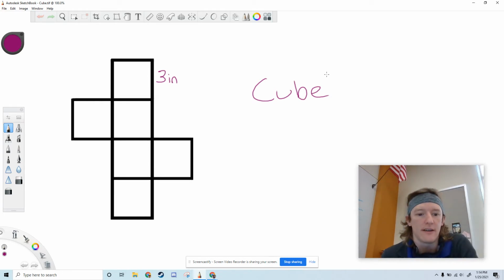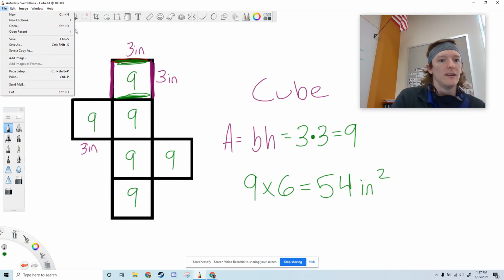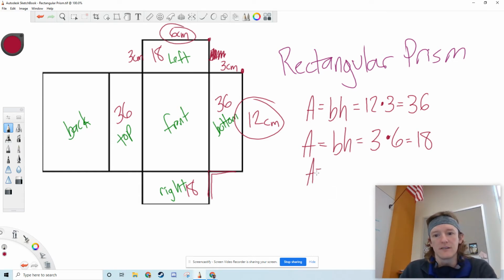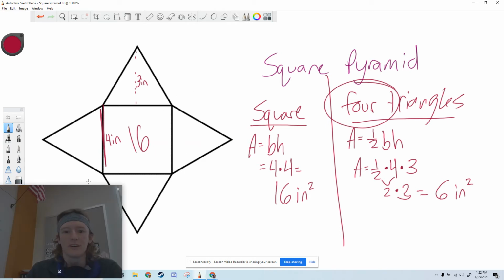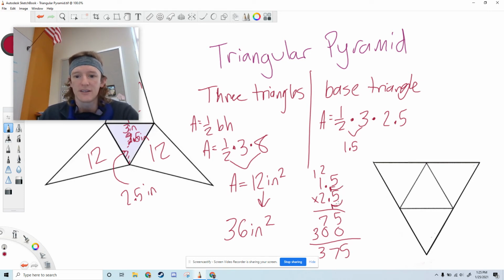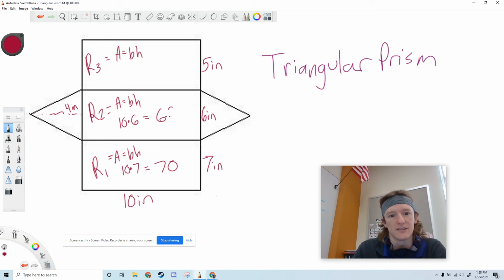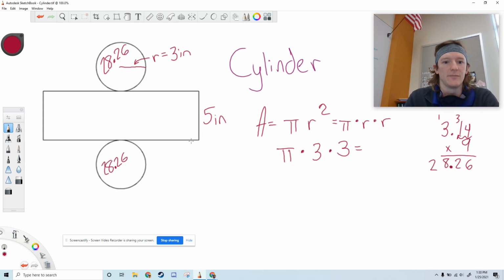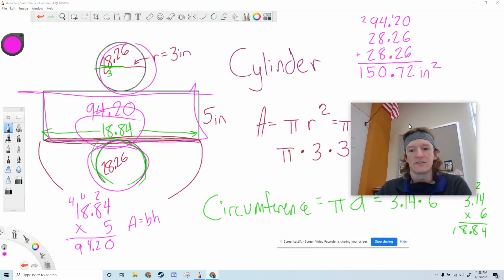7th Video Lesson: Six 3D Nets